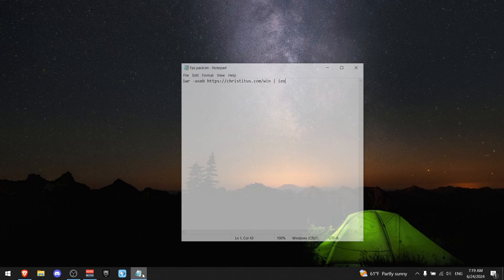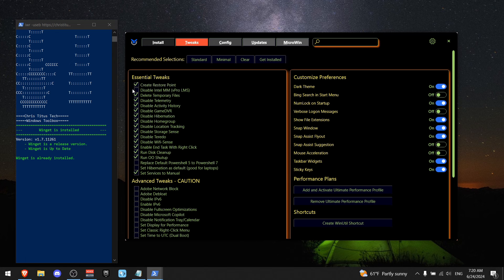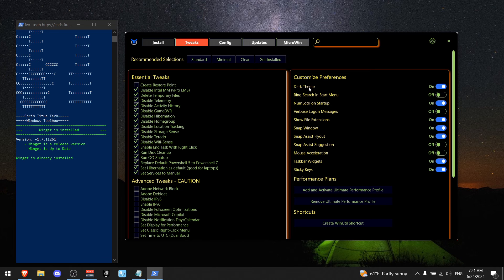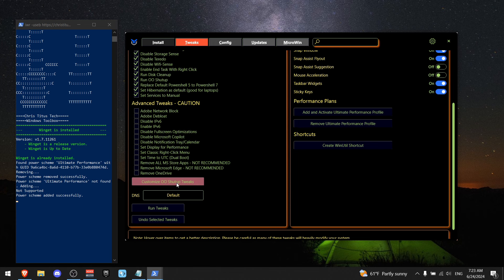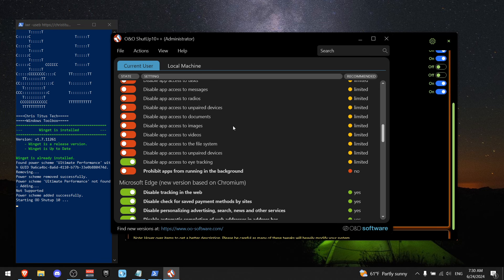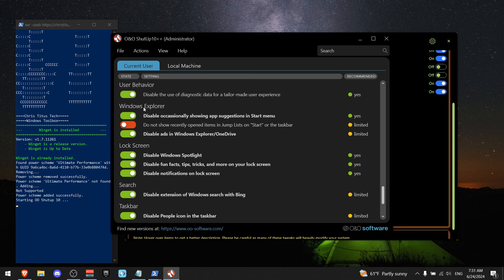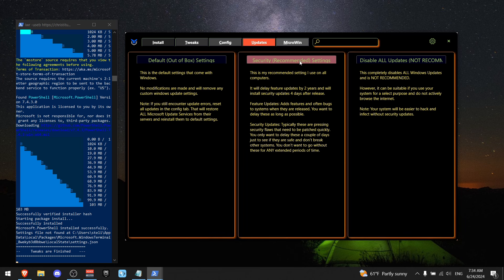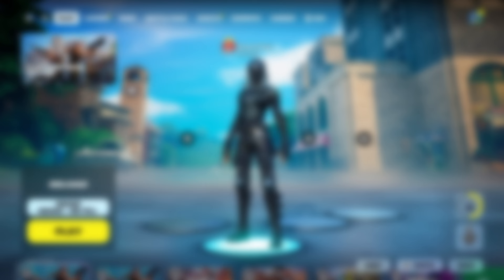How to Get Better Fortnite FPS on Low-End PC!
Learn how to get better Fortnite FPS on a low-end PC with these tips and tricks! Discover the best settings to optimize your gameplay and improve your performance in Fortnite. With these simple tweaks, you can boost your FPS and enjoy a smoother gaming experience.

👉Support-A-Creator code: NotStelix